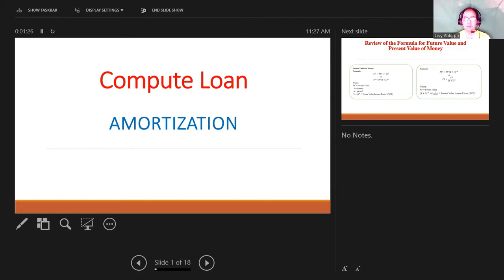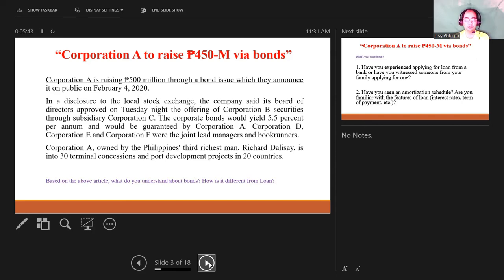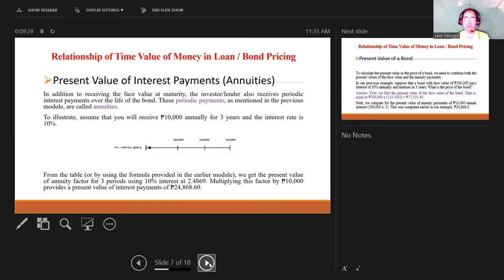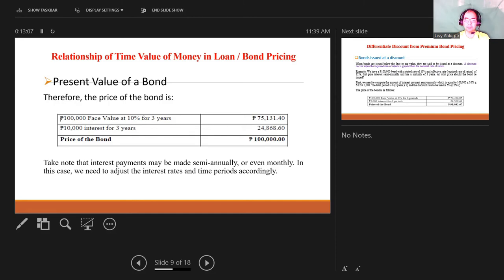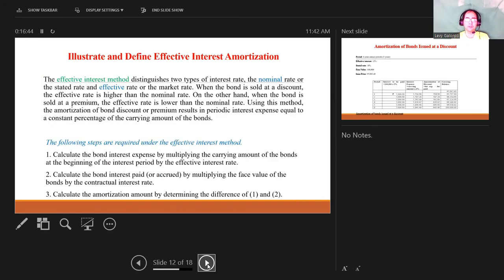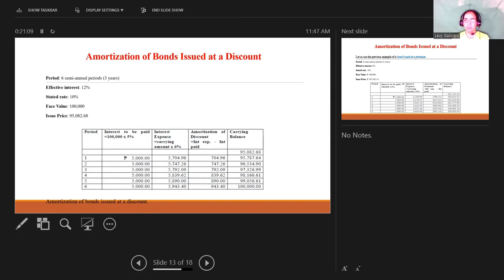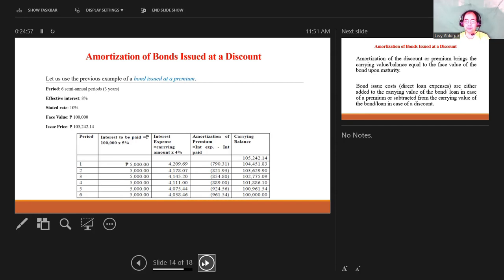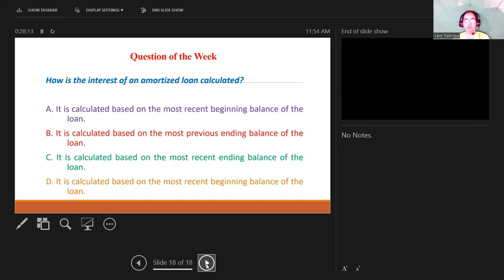Compute Loan Amortization